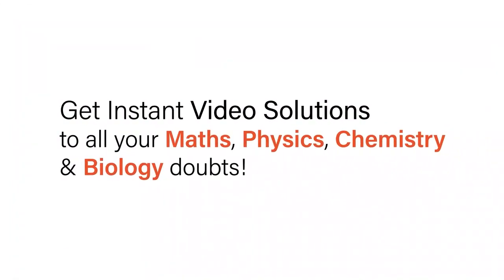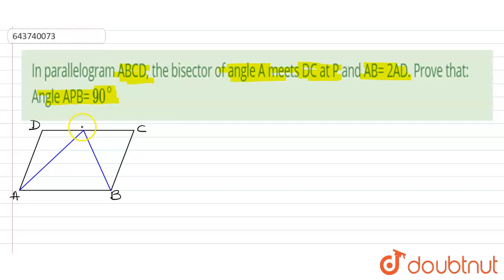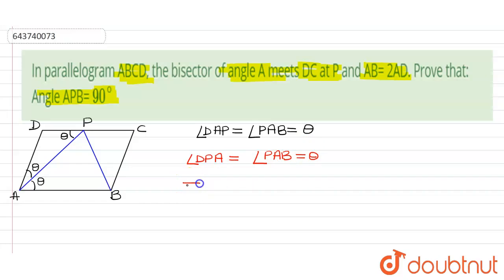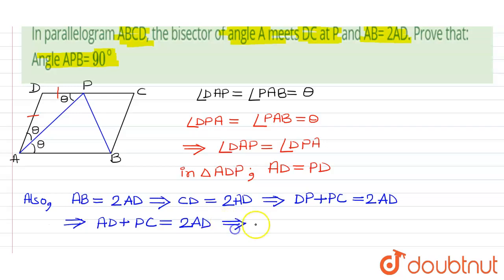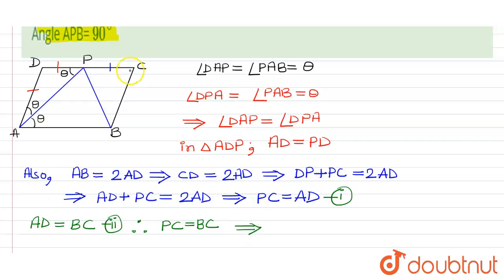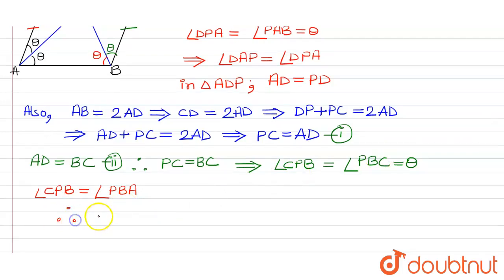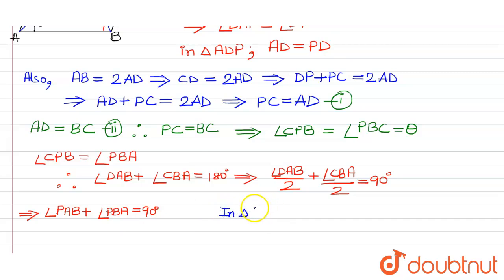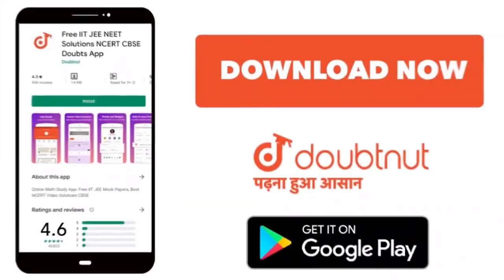In parallelogram ABCD, the bisector of angle A meets DC at P and AB= 2AD. Prove that:Angle APB= ...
In parallelogram ABCD, the bisector of angle A meets DC at P and AB= 2AD. Prove that:Angle APB= 90^(@)
Class: 9
Subject: MATHS
Chapter: RECTILINEAR FIGURES
Board:ICSE

👉 Have Any Query? Ask Us.